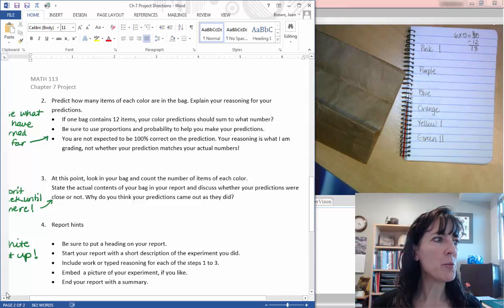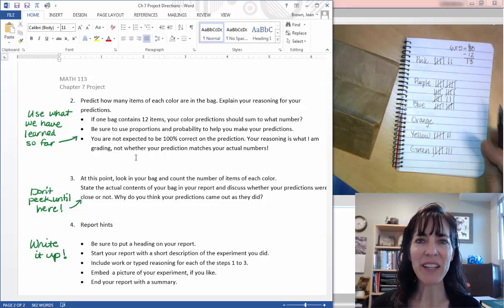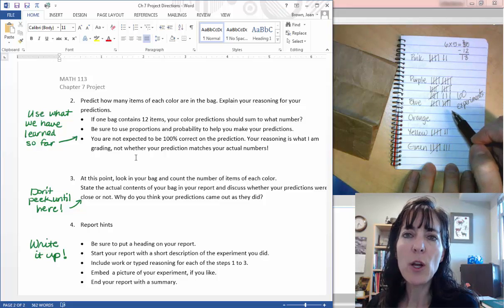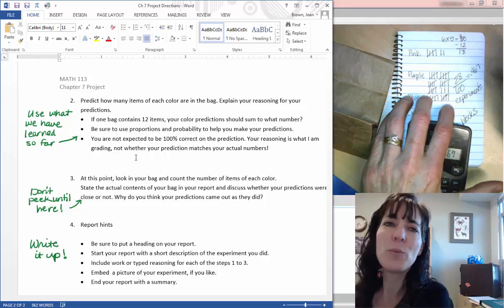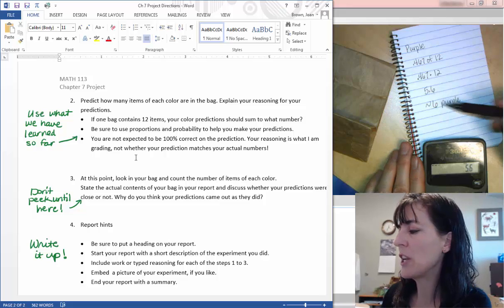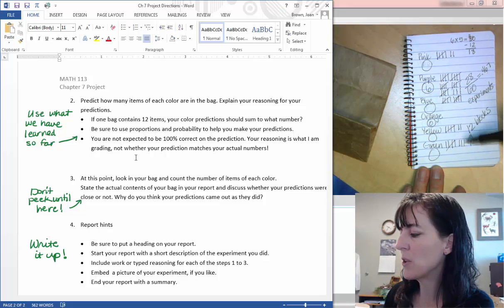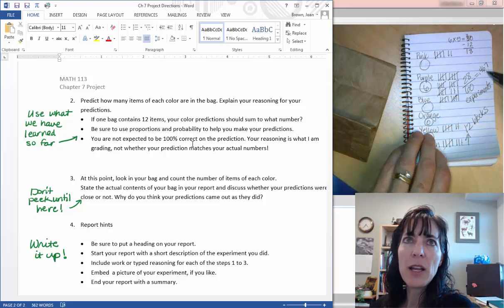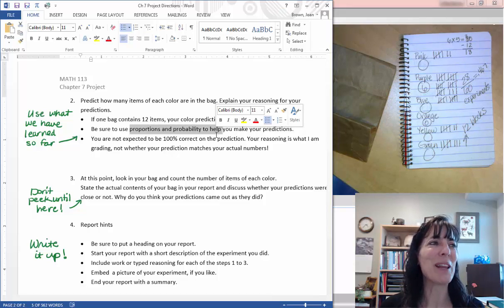Ch 7 Project: 2 Make Your Predictions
Explanation of how to make a prediction based on experimental data.